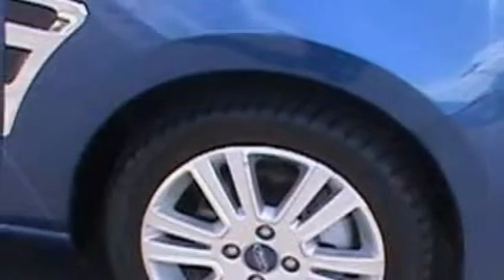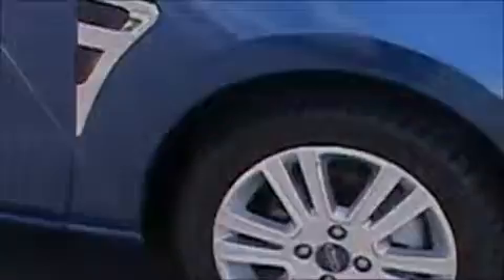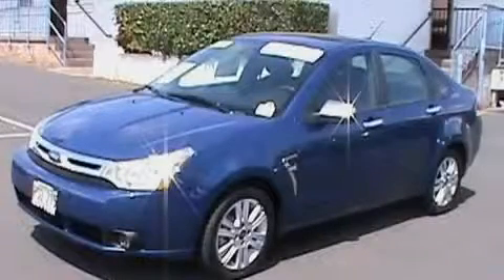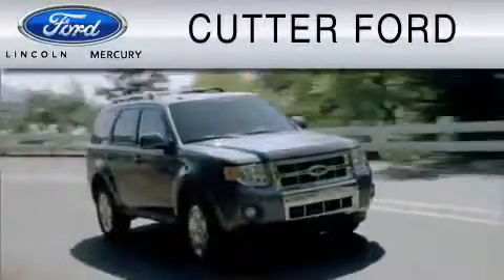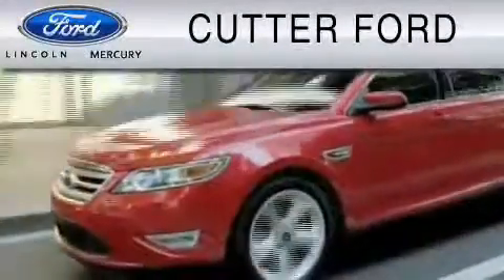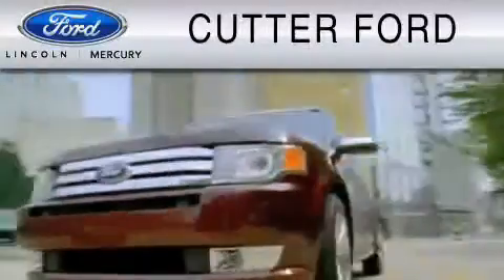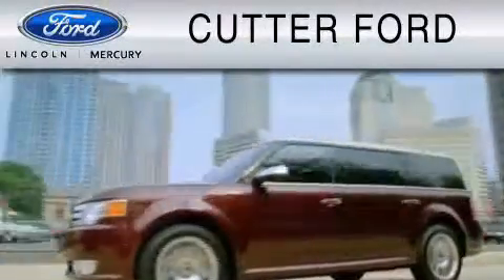2008 FORD FOCUS Kapolei HI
Year: 2008
 Make: FORD
 Model: FOCUS
 Engine: 2.0L I4
 Trans.: AUTO 4SPD
 Exterior: BRIGHT BLUE
 Miles: 30,235

 Preowned 2008 FORD FOCUS Aiea  HI